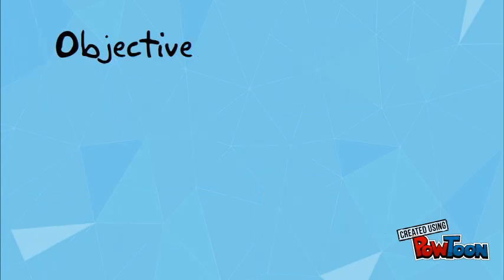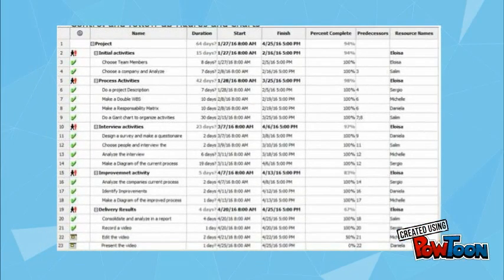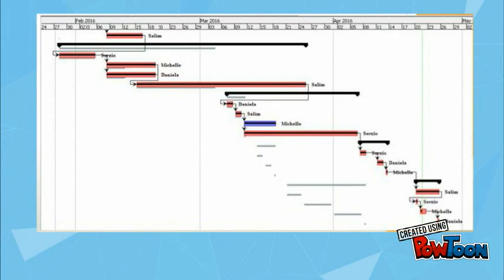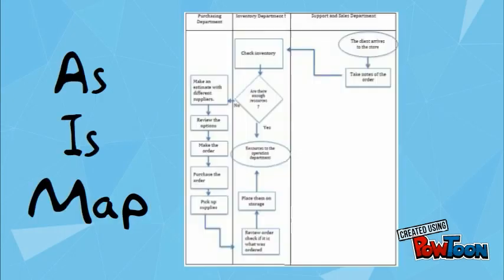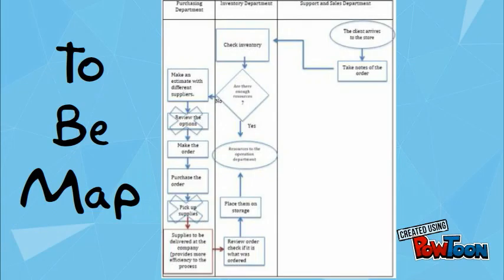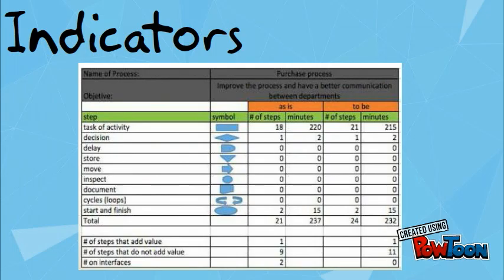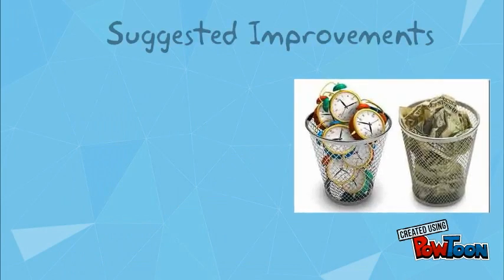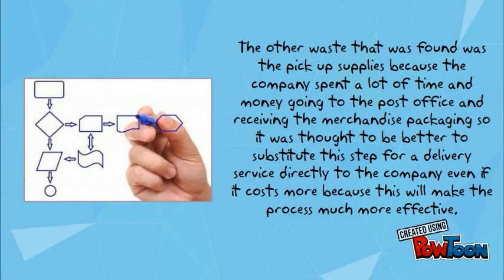Purchasing Process Team 1 Campus Chihuahua